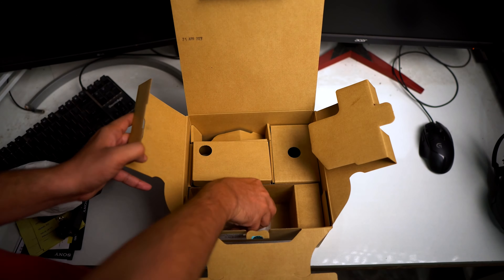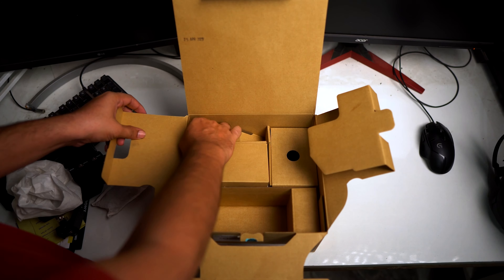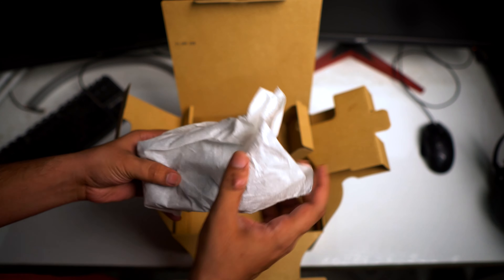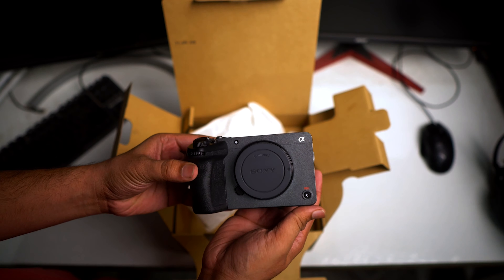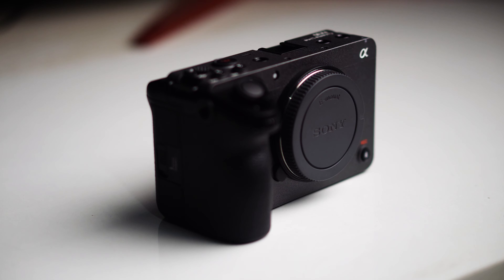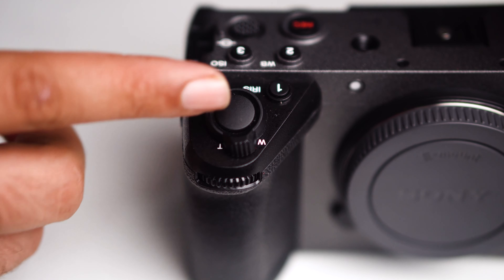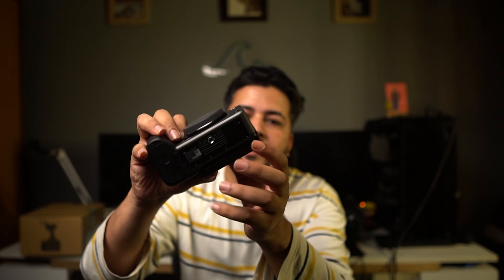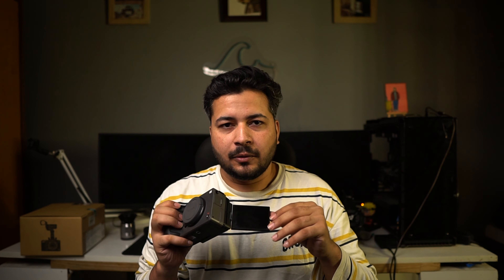My new Camera | Unboxing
Unboxing my new camera which I boght recently
after waiting for 5 years.